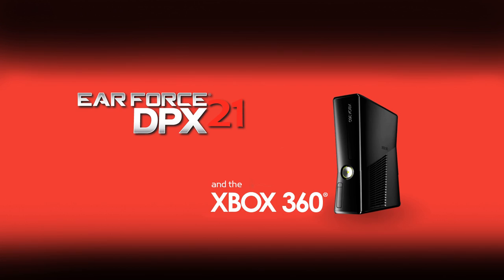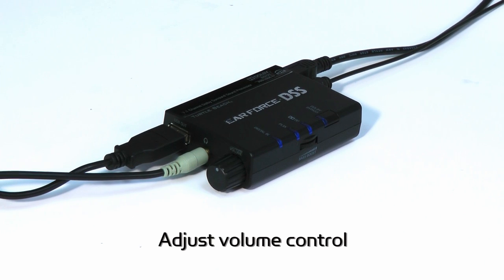Turtle Beach® Ear Force® DPX21 Dolby Headset for PS3™, XBOX® & PC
Dolby 7.1 Surround Sound for PlayStation 3, XBOX 360 and PC Gaming